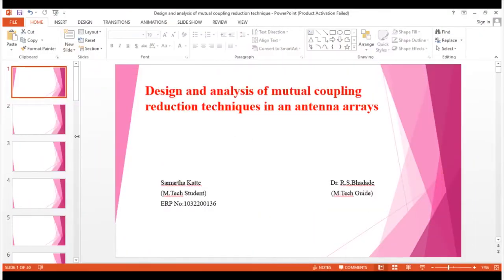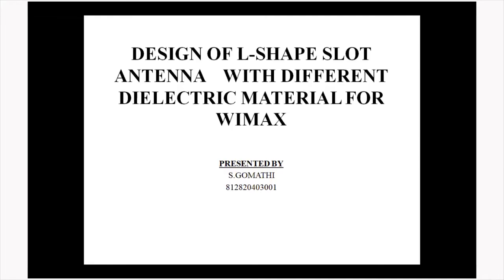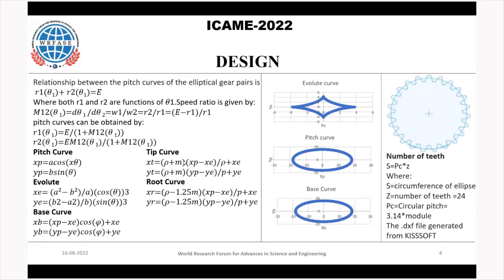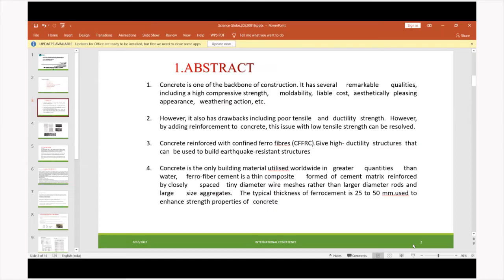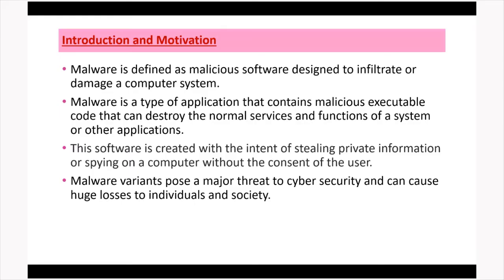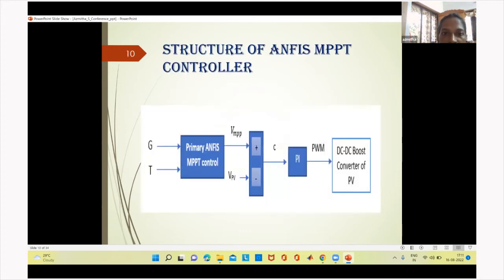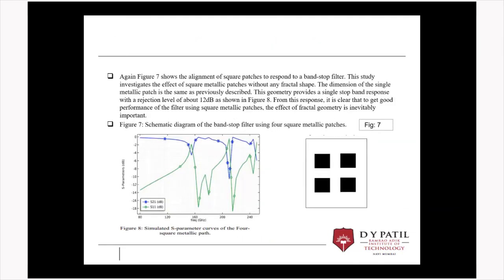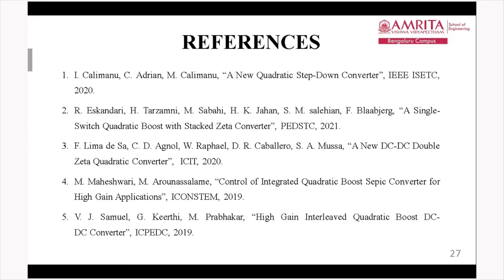International Conference, 16th August 2022 I Session-2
Organized by : ARSSS

Co-Organized by : IRAJ, SCIENCEGLOBE, IEEEFORUM, ACN, IISTEM

About ARSSS
The Advanced Research Society for Science and Sociology (ARSSS) is an academic association for scholars interested in the advance research in Social Science, General Science, Engineering, Technology, and Sociology It holds a registered "Non Profit" statues and a unit of PET. It is an international, member-based support network promoting critical and scholarly Internet research, independent from traditional disciplines and existing across academic borders. The Association maintains an active membership of more than 4,500 individuals in 85 countries, approximately two-thirds of whom are academic scholars, professors, and graduate students. Other members are in government, the media, communication technology, business law, medicine and other professions.